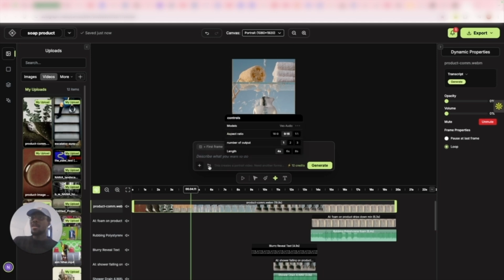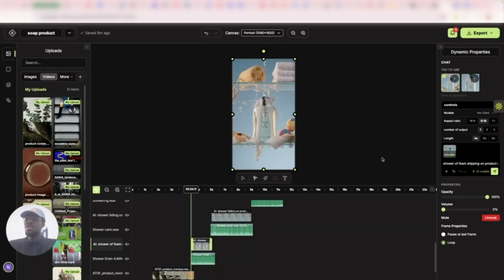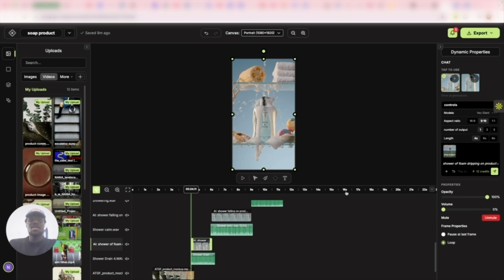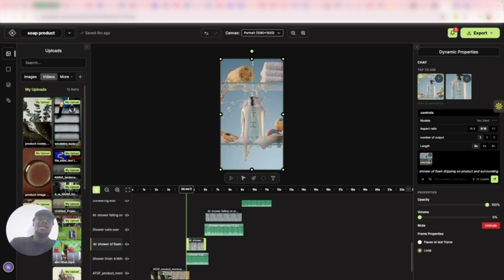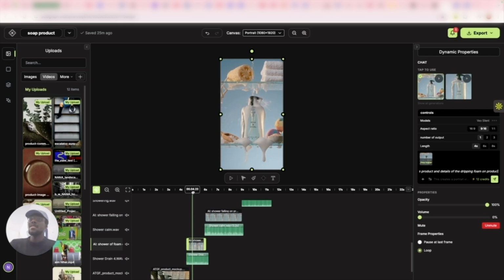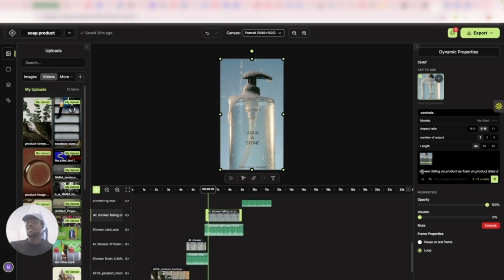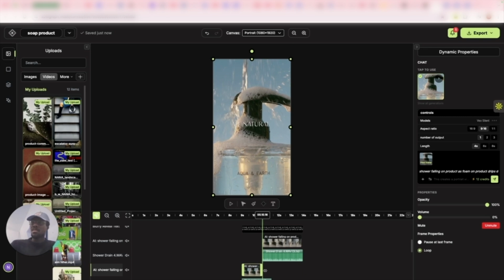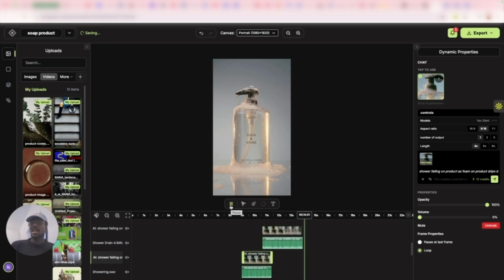How to make creative direction with AI on Autograph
How to Create Powerful Creative Direction with AI (Autograph Tutorial)

Want to level up your creative workflow using AI? In this video, we break down how to use Autograph to develop strong, effective creative direction that actually connects with your audience. Whether you're a designer, motion designer, creative director, or part of a media agency, this guide will show you how to turn AI into a true creative partner—not just a tool.

 What you’ll learn:
• How to guide AI to generate high-quality creative concepts
• Building a clear creative direction using Autograph
• Tips for making AI-generated content more engaging and original
• How to stay on-brand while using AI tools
• Practical workflows for designers, agencies, and businesses

AI is changing the creative industry fast—but great ideas still come from strong direction. This video will help you bridge that gap and create content that stands out.

 Perfect for:
Designers • Motion Designers • Creative Directors • Media Agencies • Content Creators • Businesses exploring AI-powered content creation